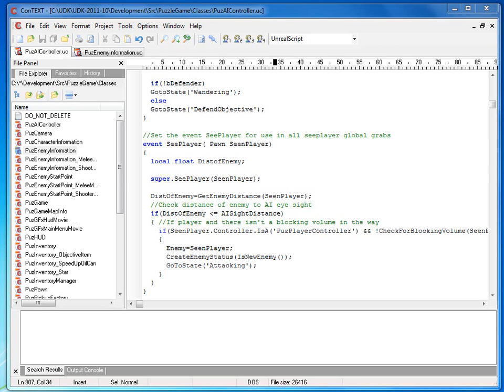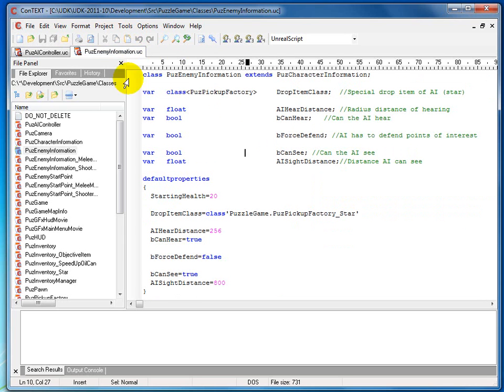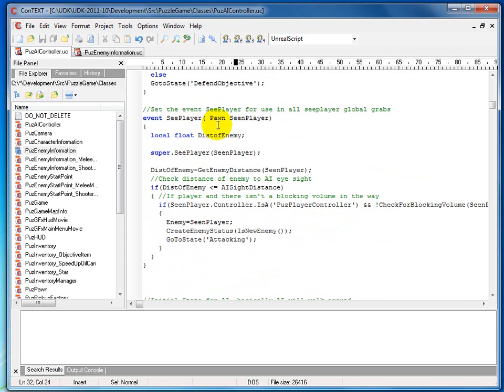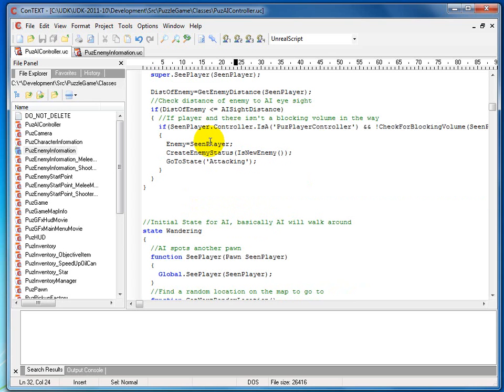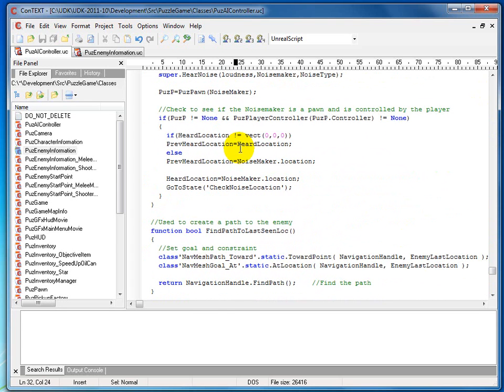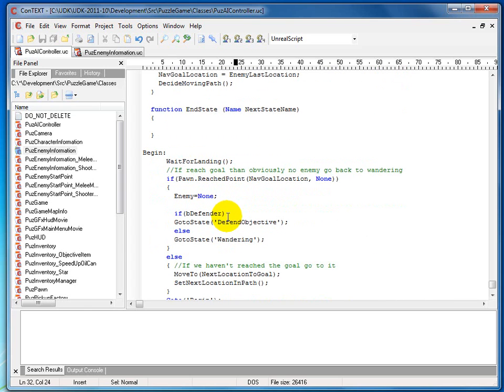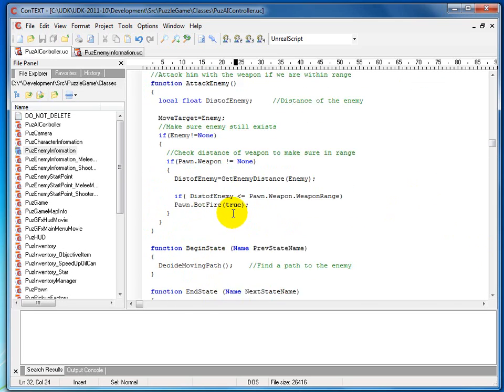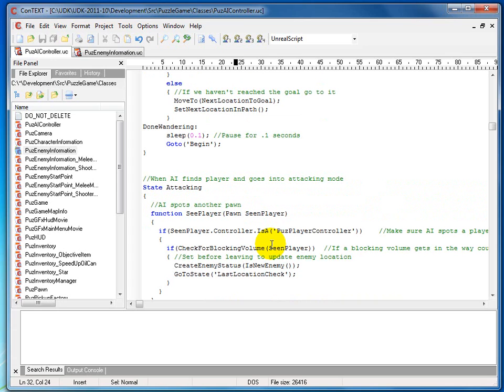Beginning Unrealscript Learning Topic 7 - AI Navigation and More Part 5 - More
This video goes over placing limitations on eye sight, adding a last location search ability for the AI, and adding enemy information for possible future uses.